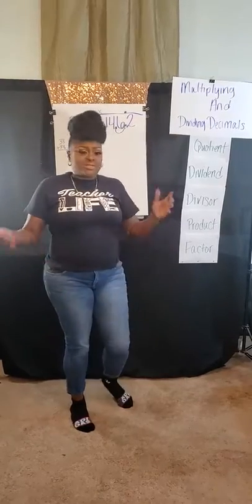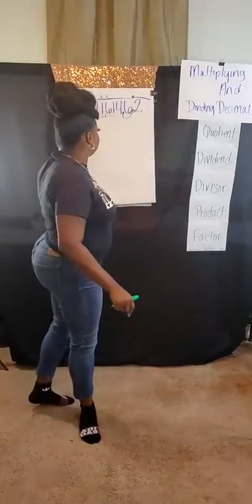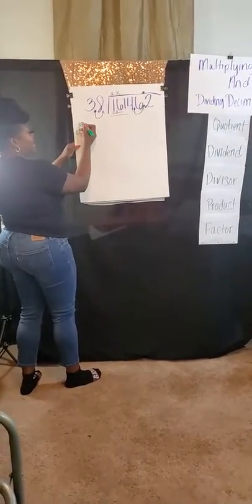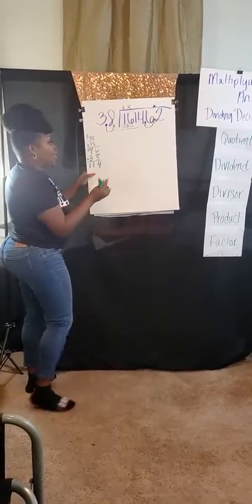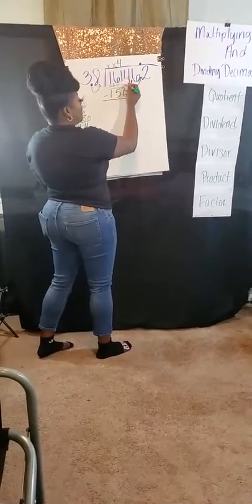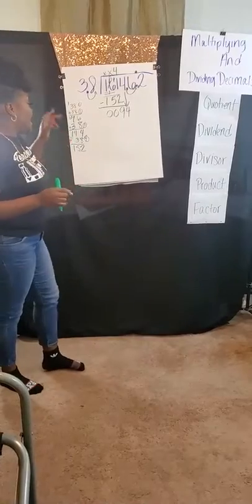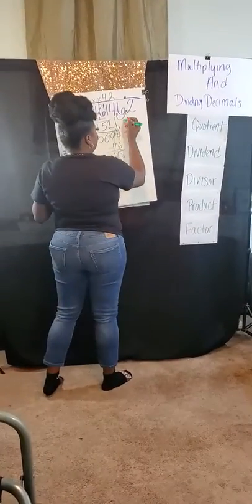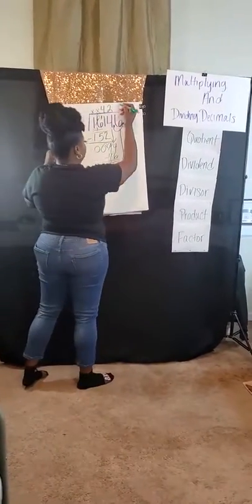Dividing decimals with love.